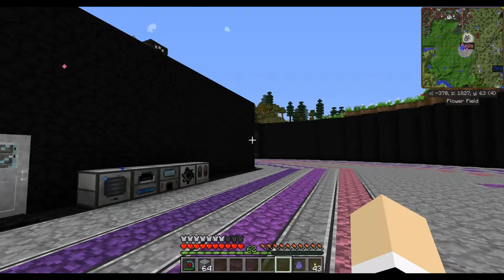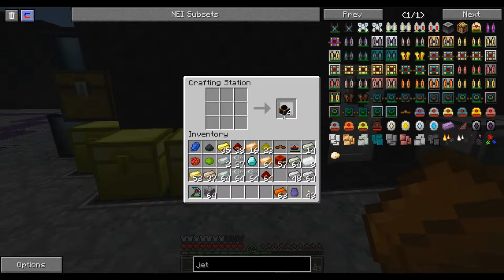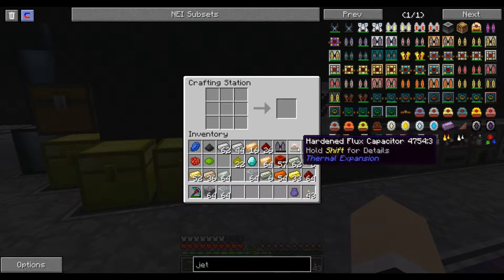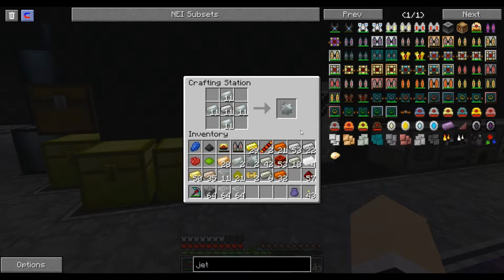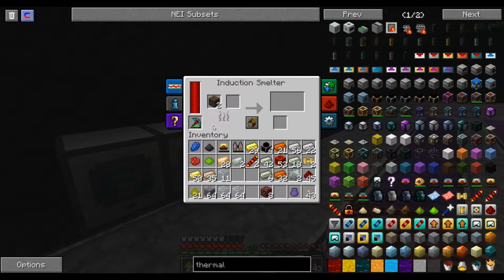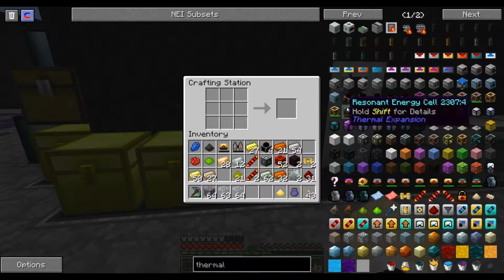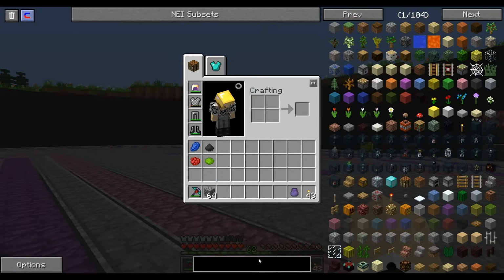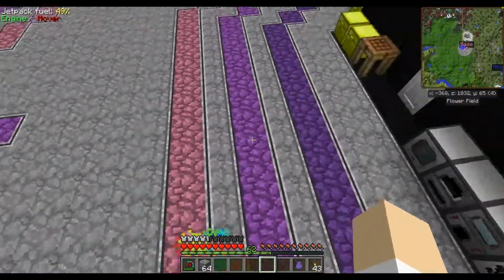Minecraft FTB Infinity Lab Ep4: Flight with a Jetpack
Welcome to Minecraft FTB Infinity Lab.  You can find the modpack Infinity on the Feed The Beast Launcher.  With this pack I am challenging myself to play with as many of the mods as I can and get to the end game on Peaceful by trying to find creative solutions to the problems I face.